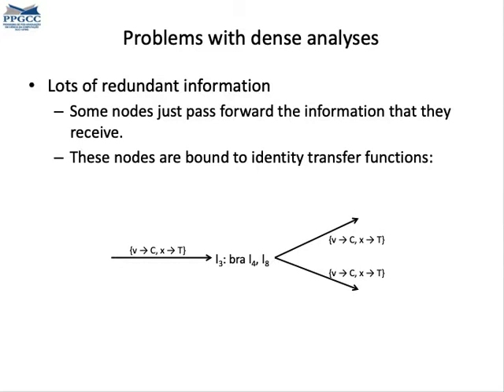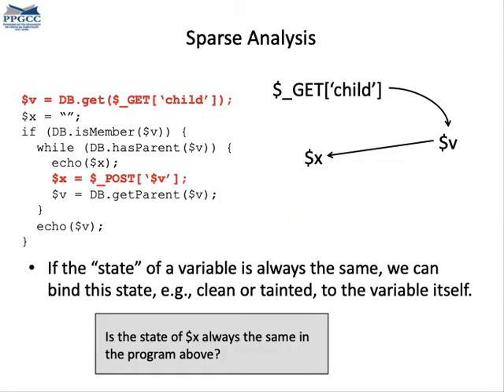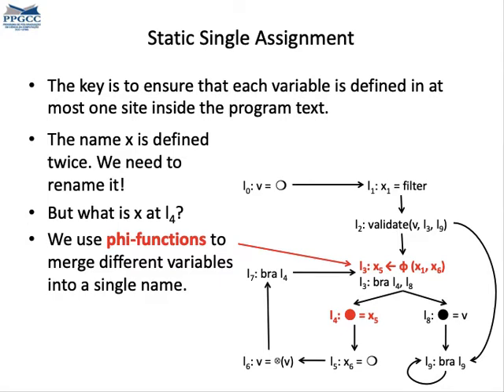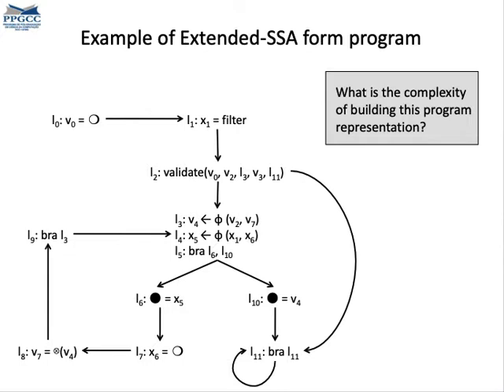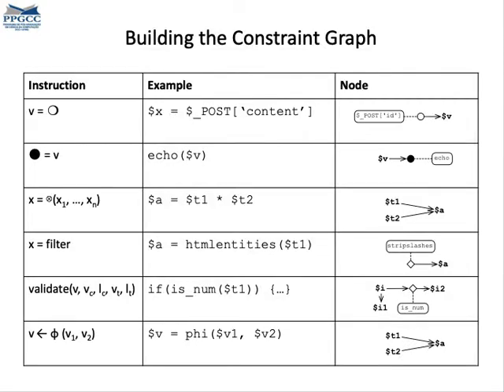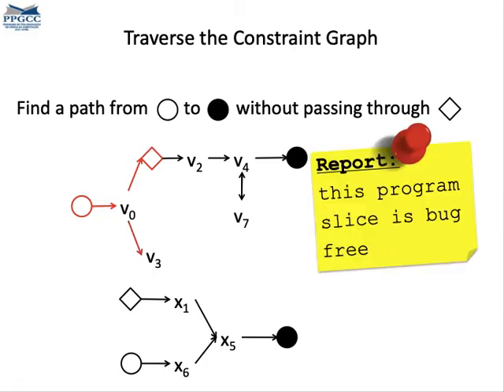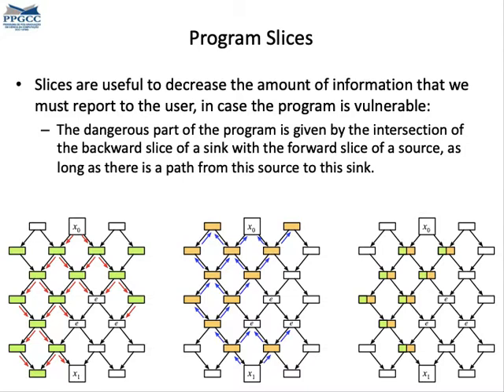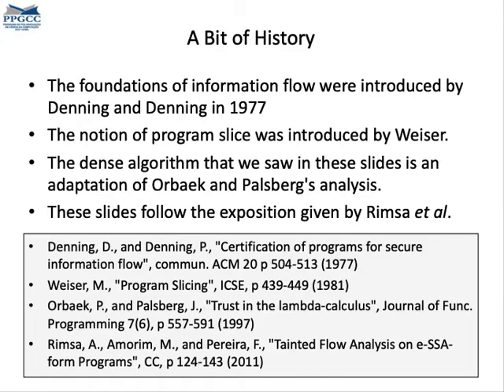Tainted Flow Analysis - Part 4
This video shows the implementation of the sparse version of tainted flow analysis. In particular, it shows how this analysis degenerates into simple graph traversal, after the program is converted to a representation called Extended Static Single Assignment form.